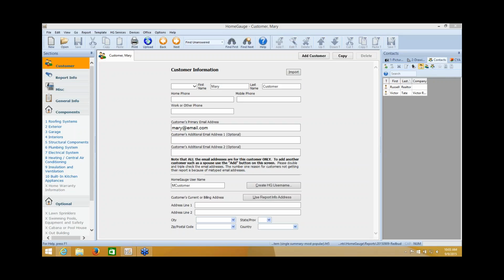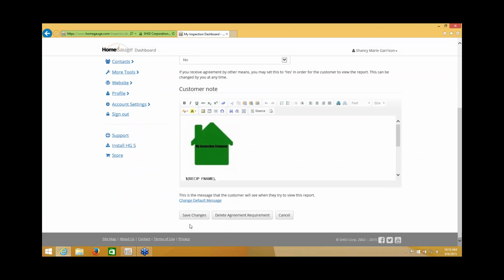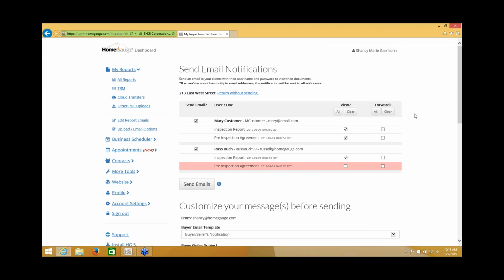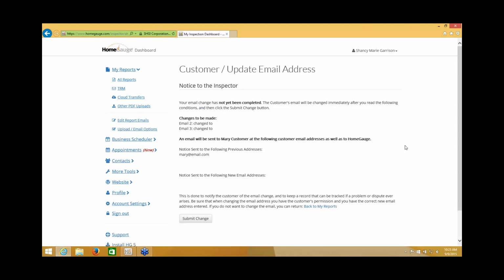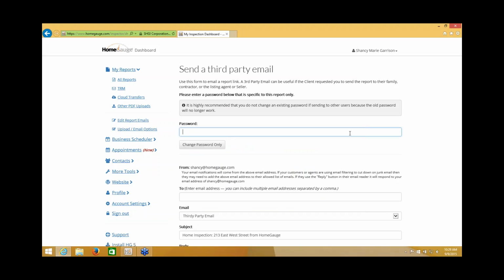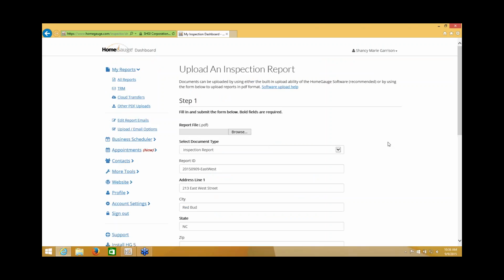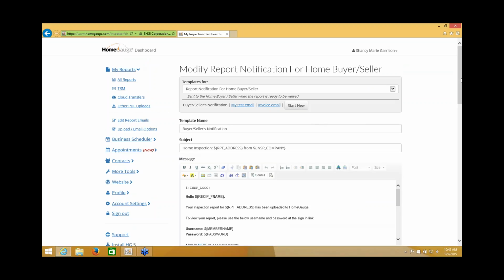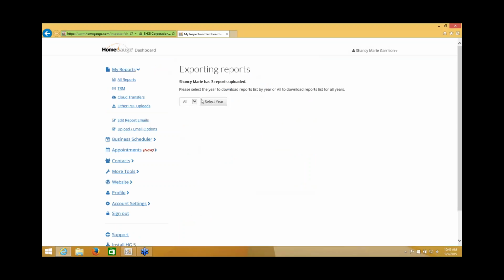HG Webinar: Managing Reports from the HG Dashboard